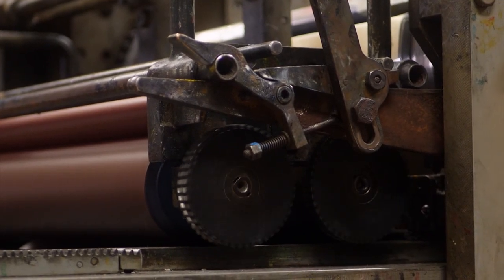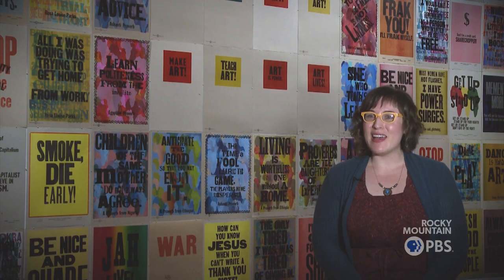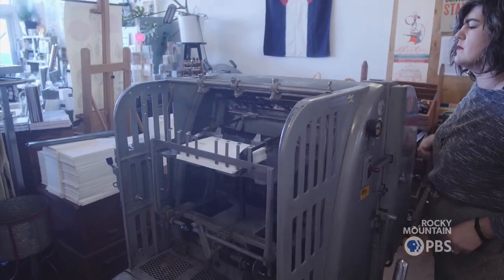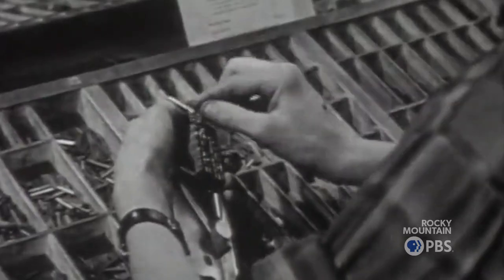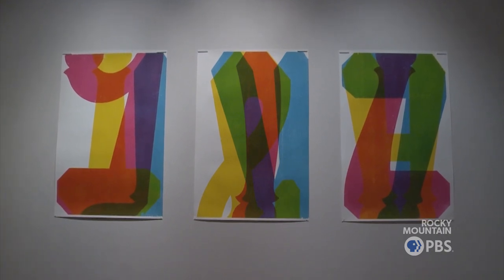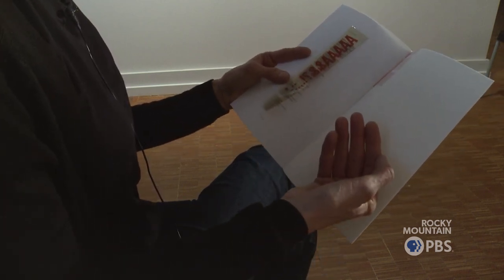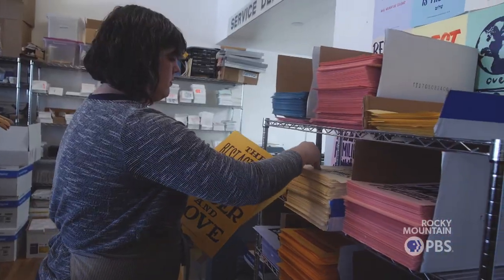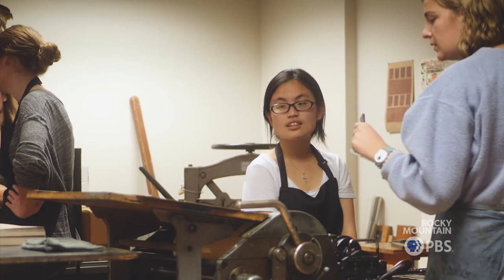Arts District: Gadzook!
The letterpress is alive and well in Colorado Springs. An exhibition at the UCCS Gallery of Contemporary Art in Colorado Springs invited all types of artists to showcase their work; highlighting the letterpress.  The exhibit featured local, national, and even international artists.